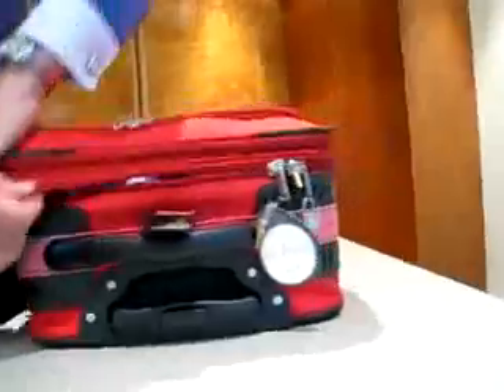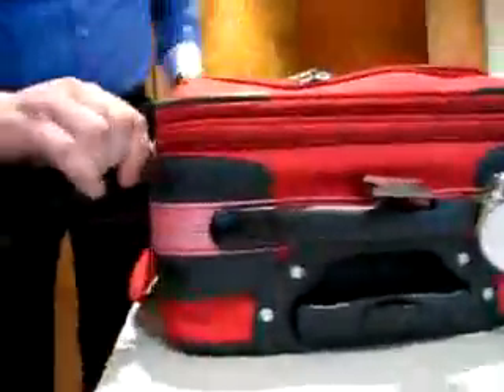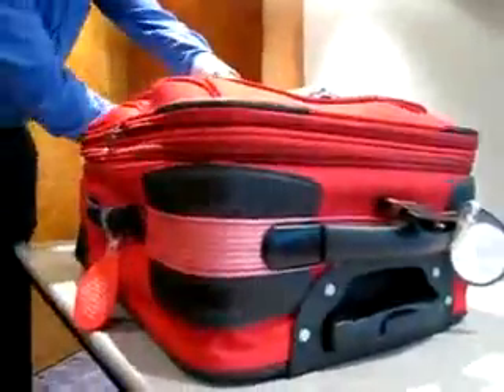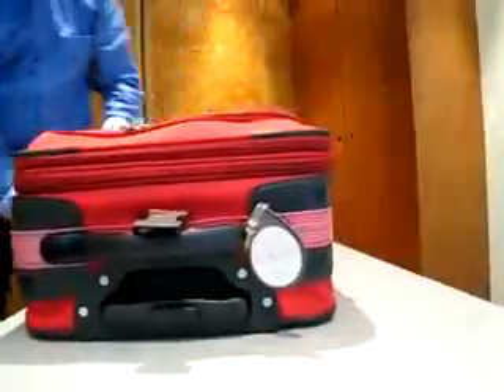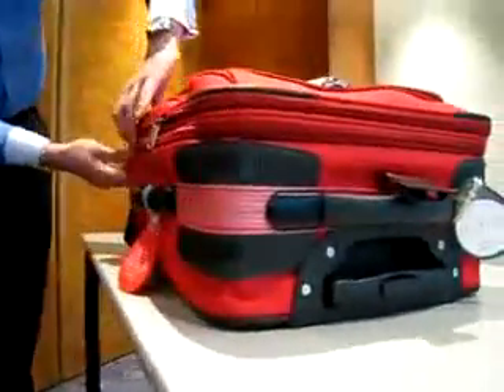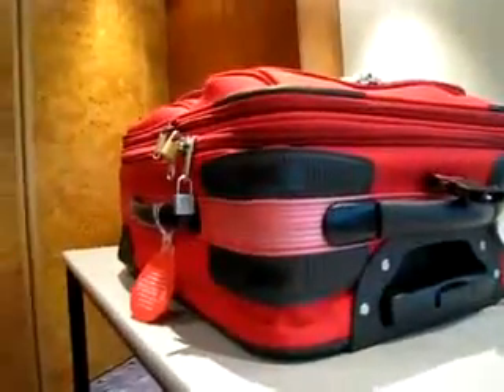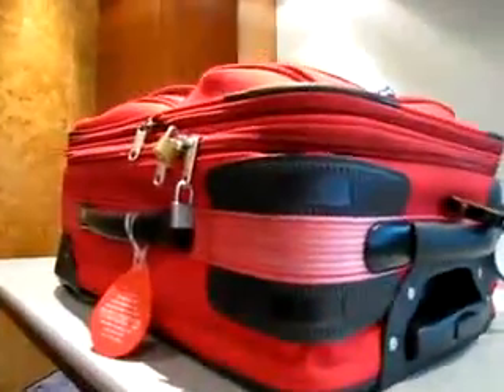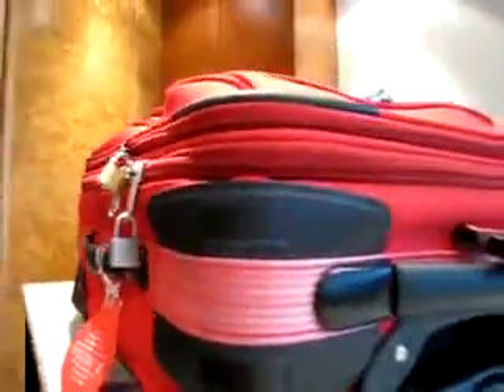Be carefull in the airports -=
Προσοχή στις βαλίτσες σας στα αεροδρόμια !